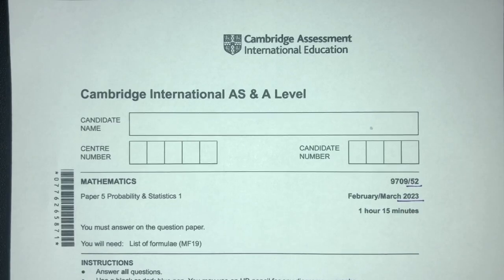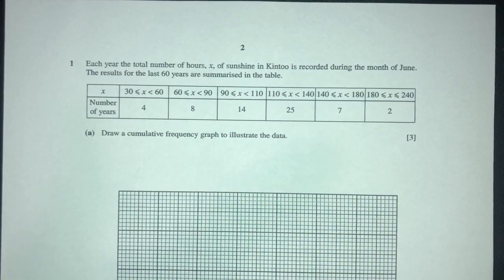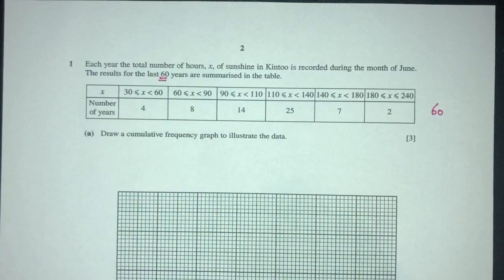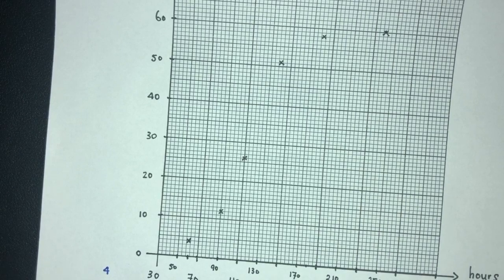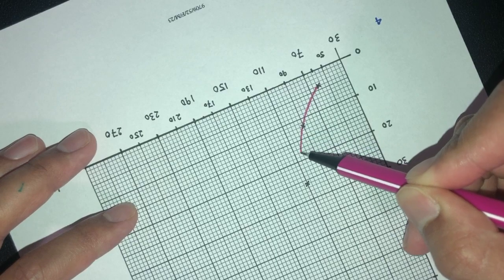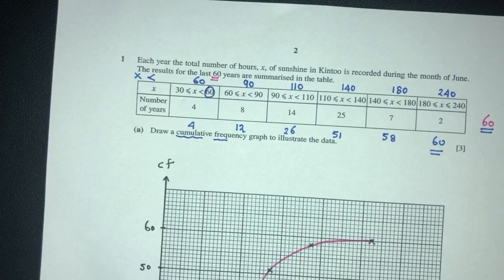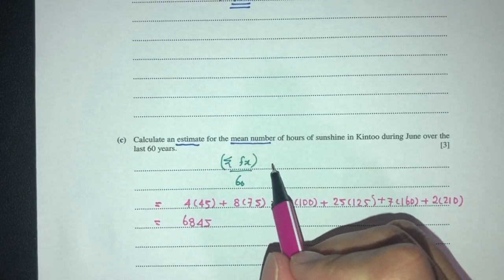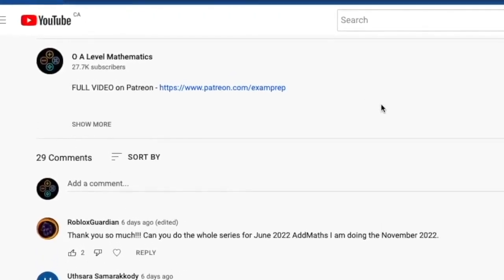A Level Statistics S1 Feb Mar 2023 Paper 52 9709/52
00:00 Intro
00:17 Question 1
13:14 FULL VIDEO